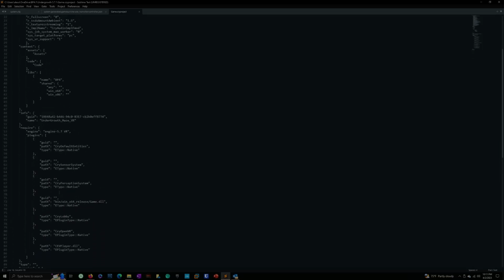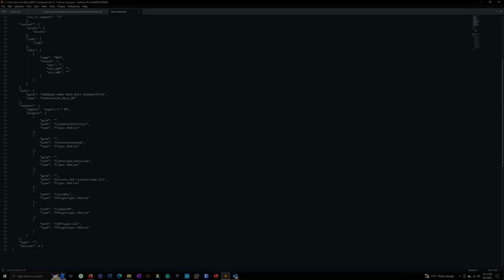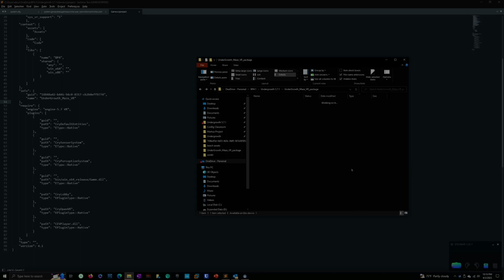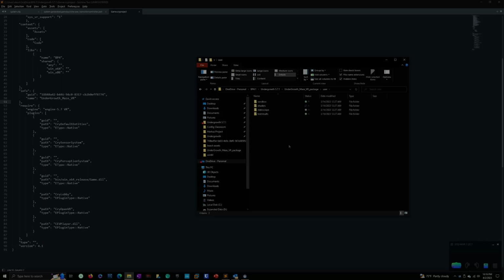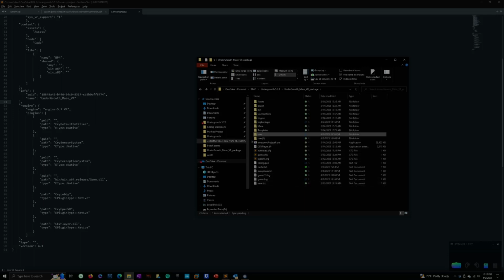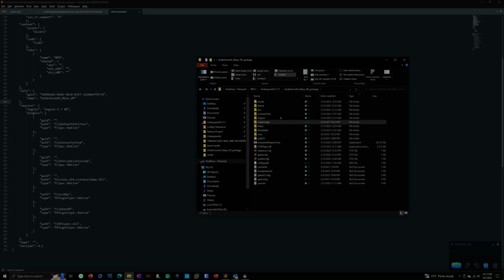How to Package a Game for CryEngine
This video will show you how to finalize packaging for your game. For more info join the CryEngine Discord!